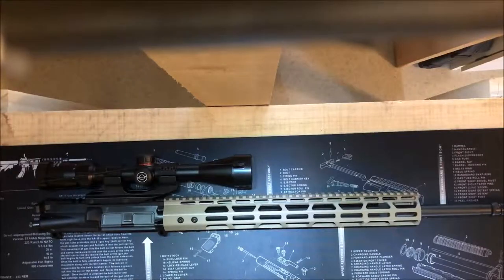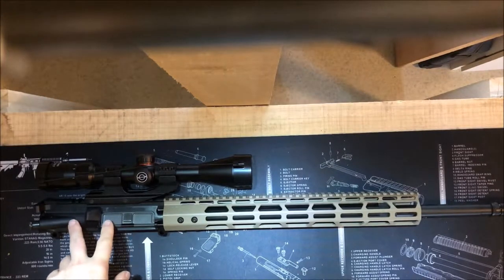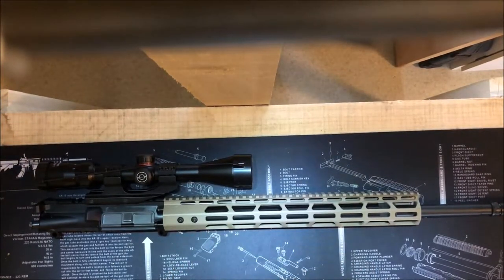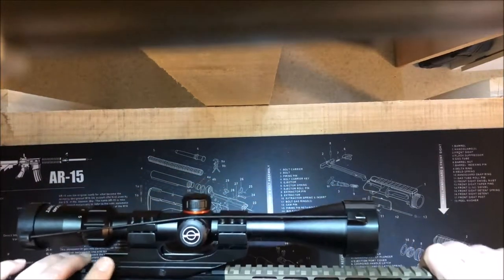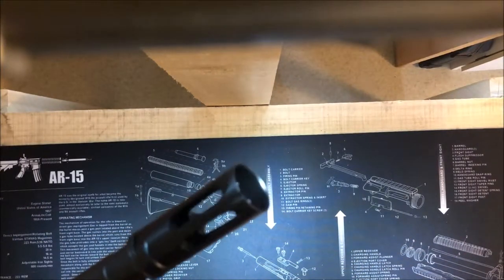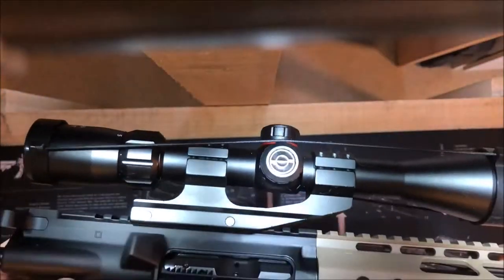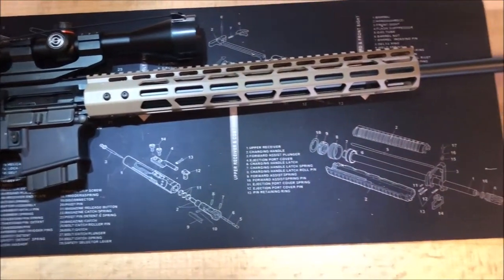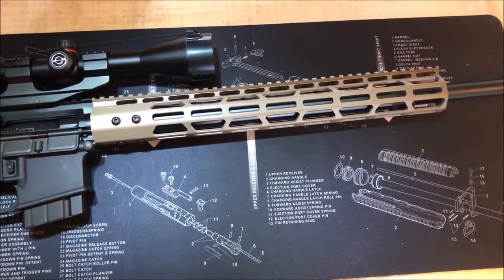Budget 6.5 grendel build upper parts and finished rifle